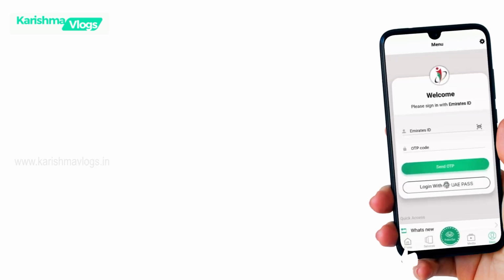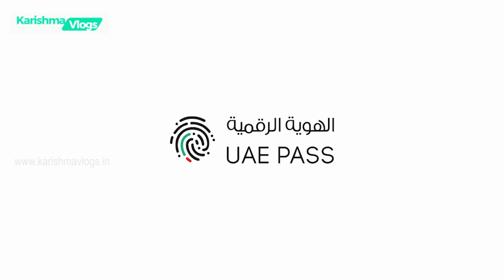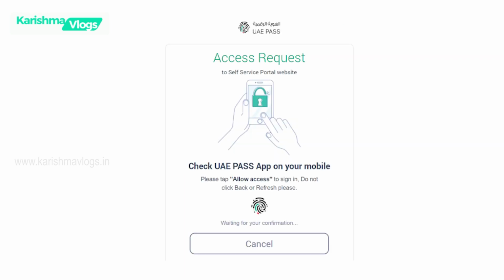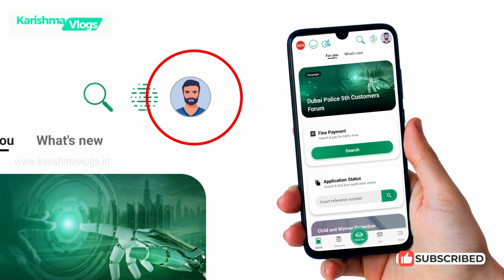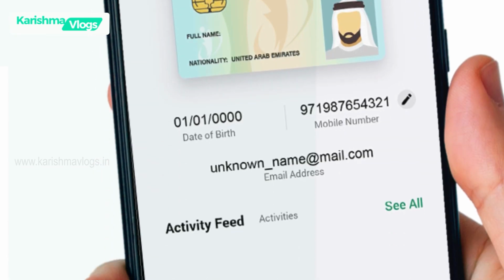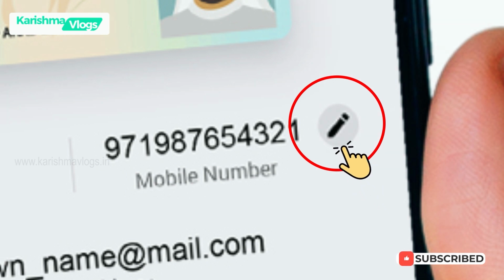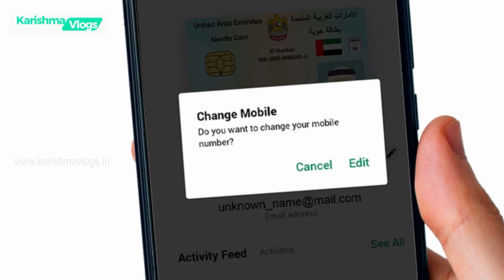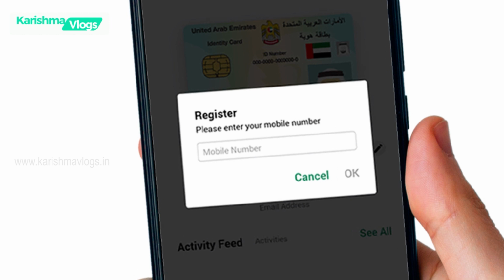How can I change my mobile number in Emirates ID Through Dubai Police App?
How can I change my mobile number in Emirates ID Through Dubai Police